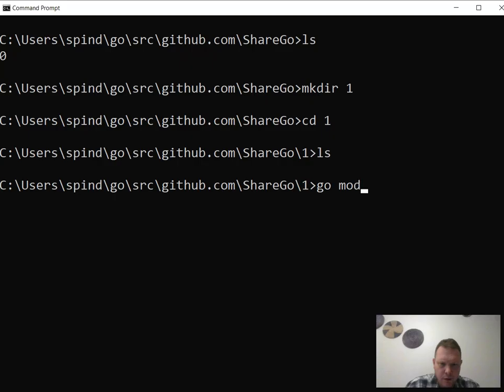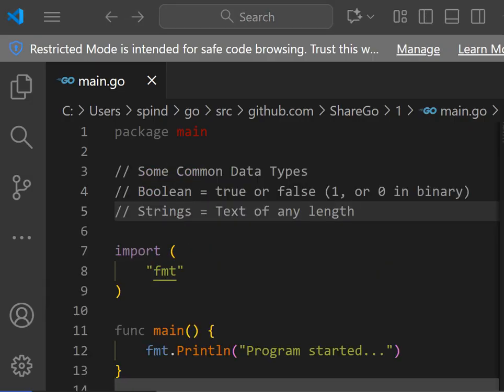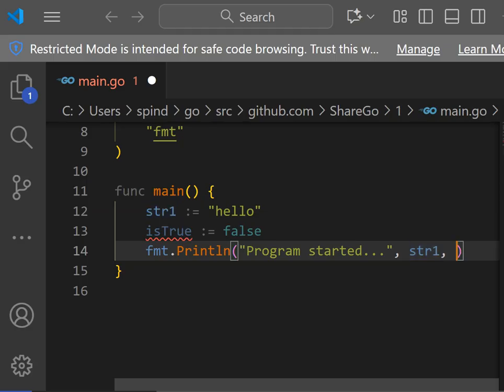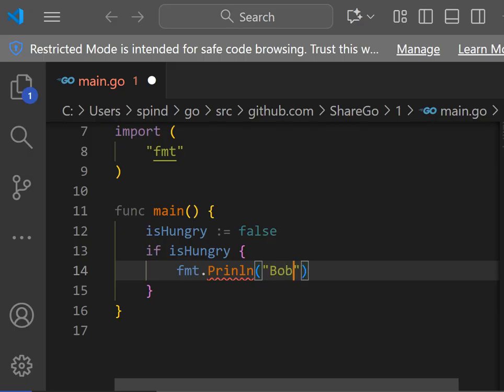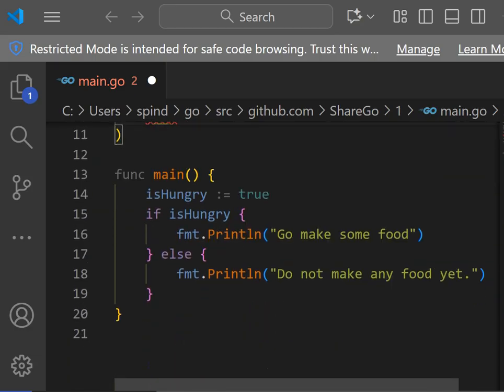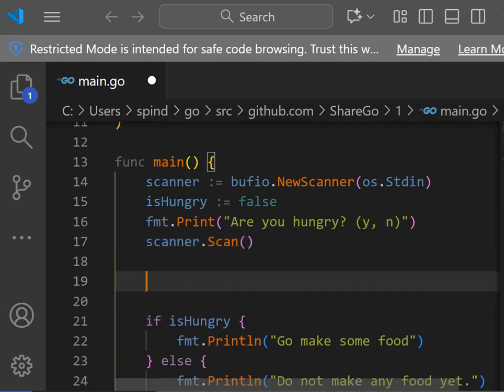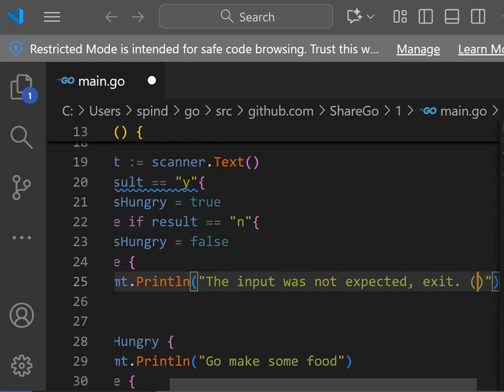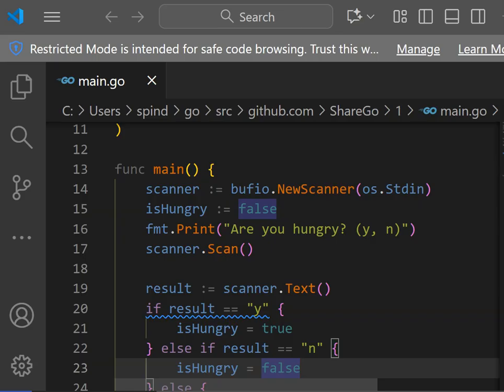Programming Go in Windows for Beginners - Reader Terminal Input (2)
In this video tutorial, we will create our second go file and module and we will work with booleans, strings, if statements and a fancy scanner tool that lets the user make choices in the middle of the program.